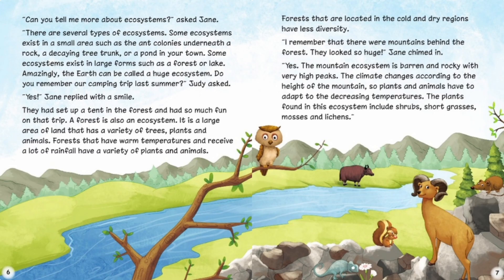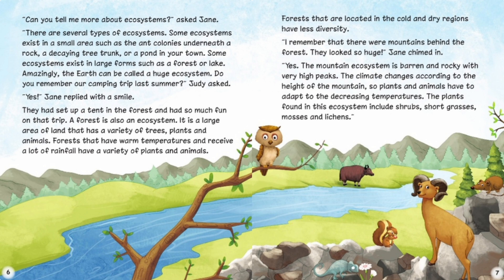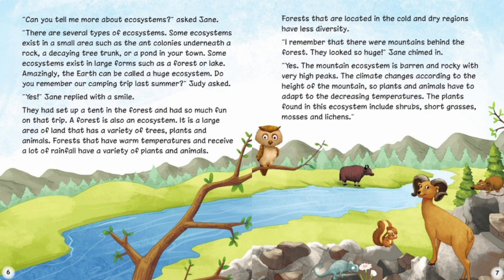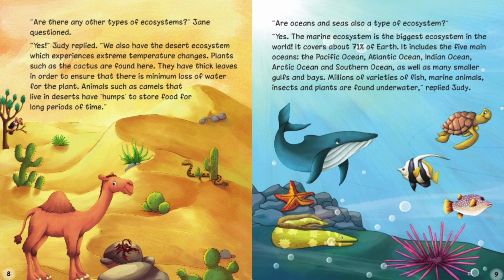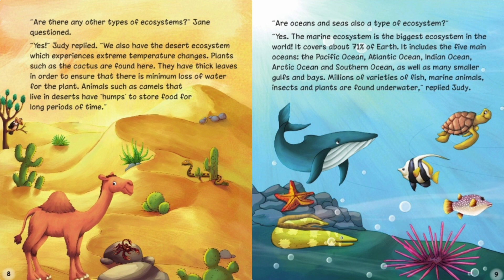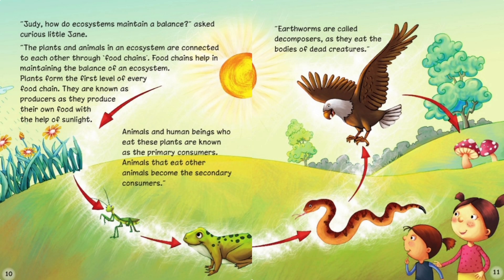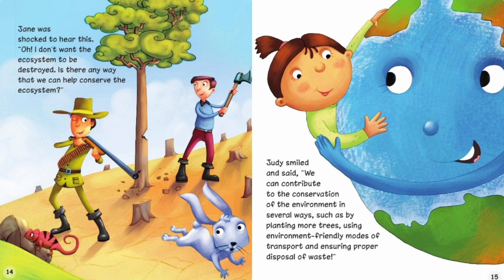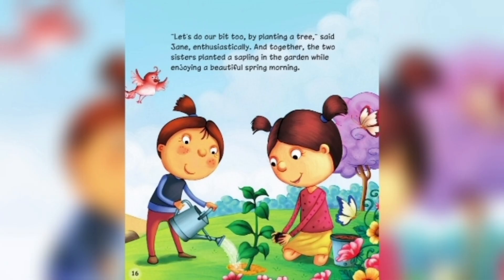Ecosystems -The network of life!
An ecosystem is a geographic area where plants, animals, and other organisms, as well as weather and landscape, work together to form a bubble of life. Ecosystems contain biotic or living, parts, as well as abiotic factors, or nonliving parts. Biotic factors include plants, animals, and other organisms.

Ten Simple Things You Can Do to Help Protect the Earth

Reduce, reuse, and recycle. Cut down on what you throw away. ...

Volunteer. Volunteer for cleanups in your community. ...

Educate. ...

Conserve water. ...

Choose sustainable. ...

Shop wisely. ...

Use long-lasting light bulbs. ...